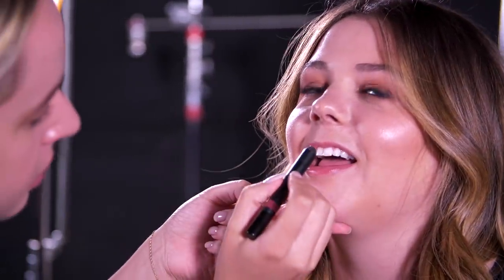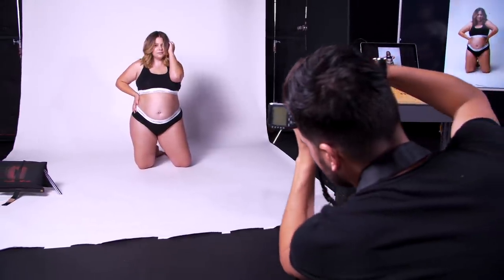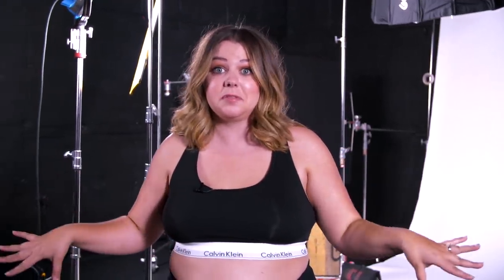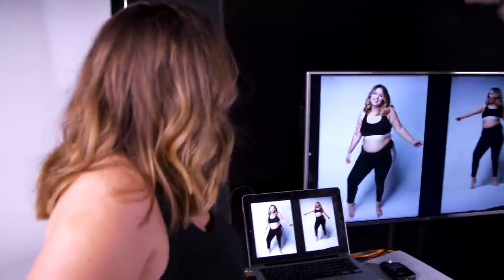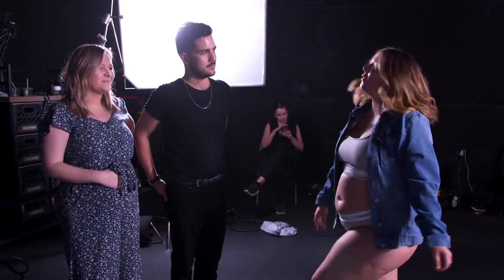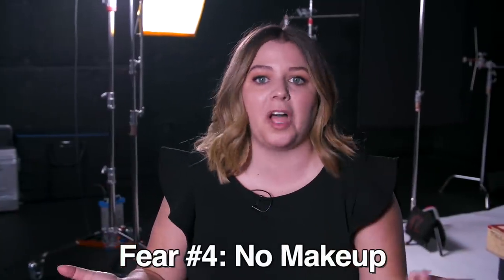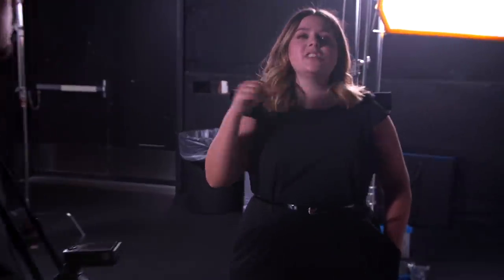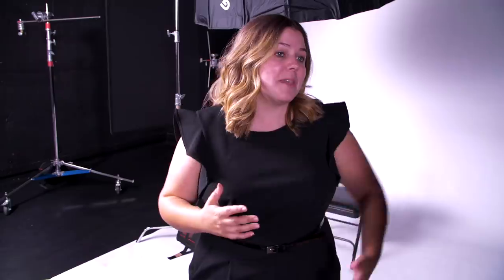The Pictures I Wouldn't Post on Social Media (facing my photo fears)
Instagram vs reality can be a big shift, the most flattering poses and perfect angles are just a highlight real on social media. I want to be body positive and confident from all angles, not just the curated instagram pictures I post online.

I'm facing my fashion fears in this plus size body positivity photoshoot with @calvinklein

Follow Me//

Editor: Rachel Resnick
Photographer and Photo Editor: Tony Moux
Videographer: Erwin Aviles
Hair and Makeup: Olivia Marie
Producer: Skylar Pollitt
Production Assistant: Carley Kruse
Production Location: YouTube Space LA